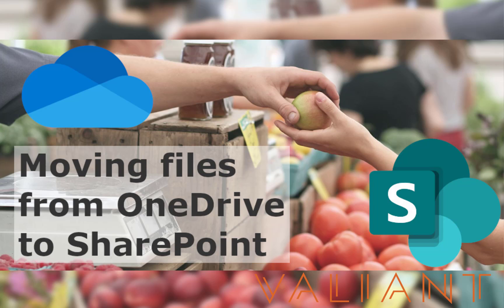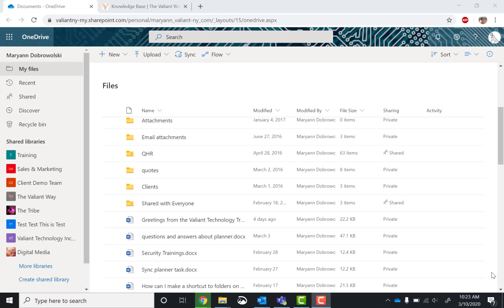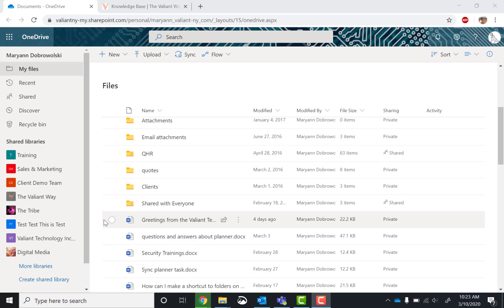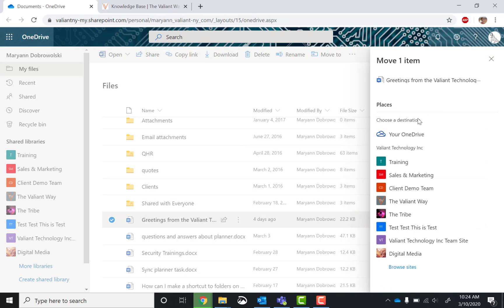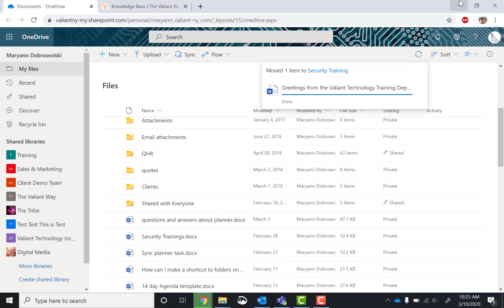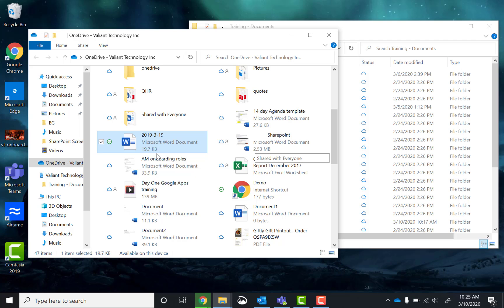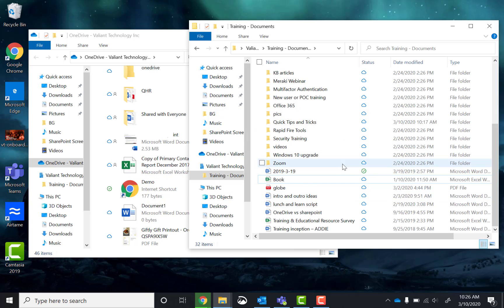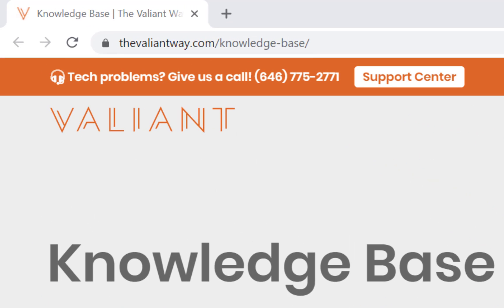Moving Files from OneDrive to SharePoint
This video is a step by step guide on how to move files from an individual's OneDrive to a collaborative SharePoint site.